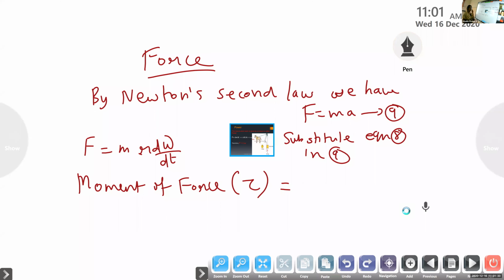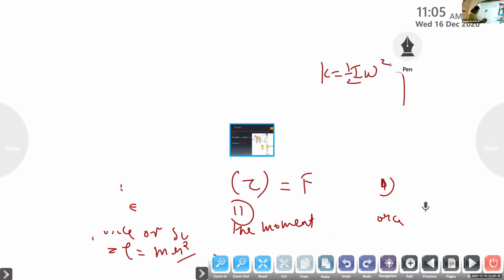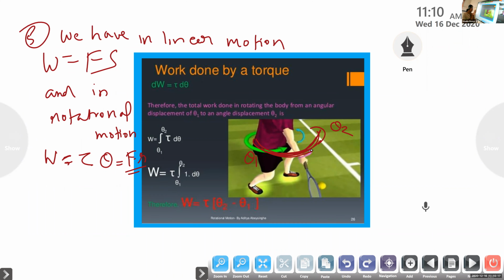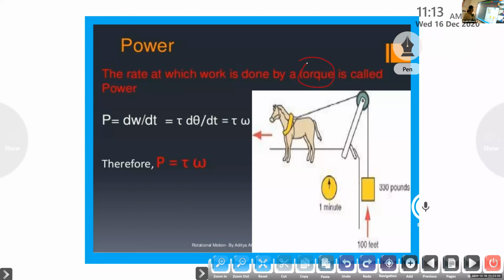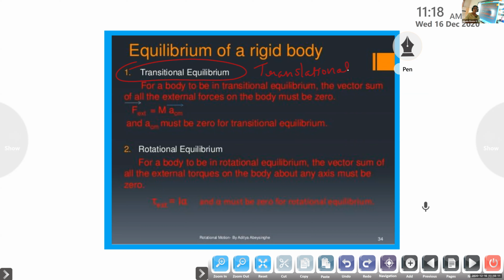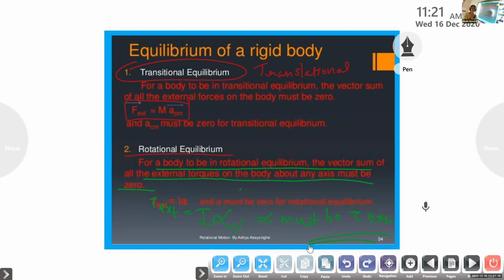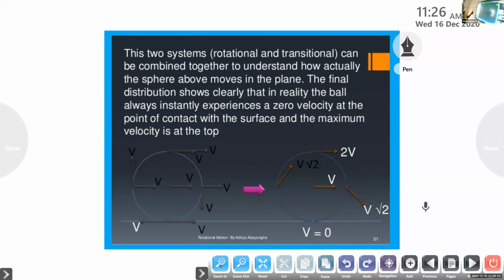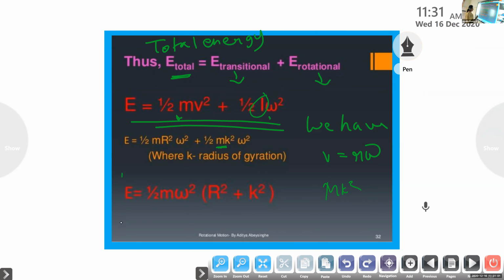Dr.Raju Davis International School | CLASS 11 PHYSICS | 16-12-2020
CLASS 11 PHYSICS PROBLEMS